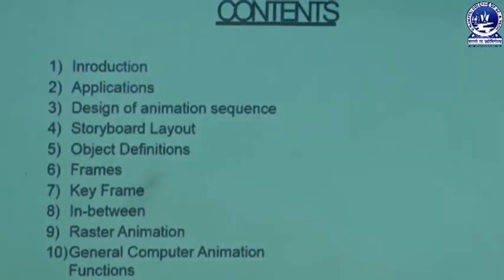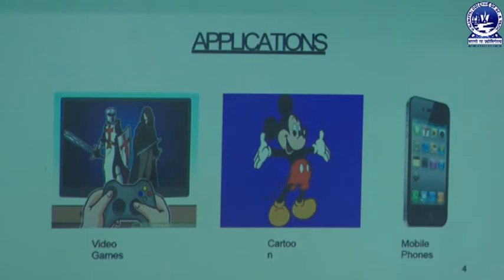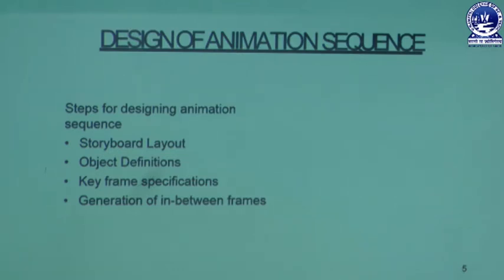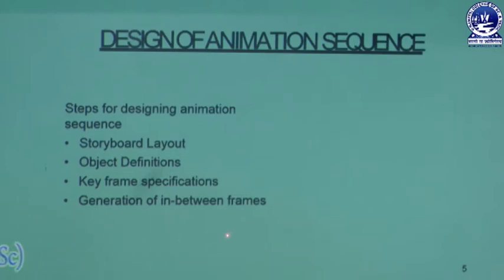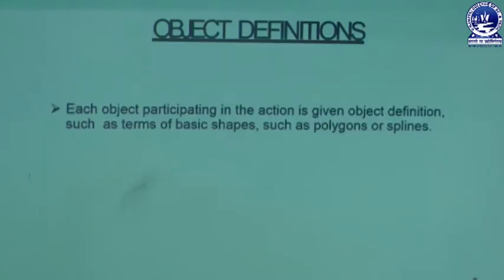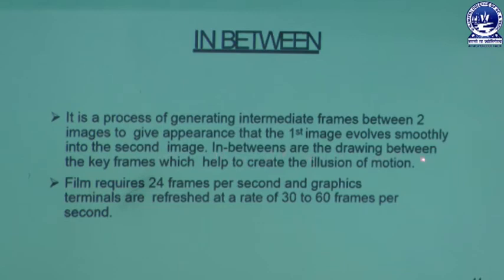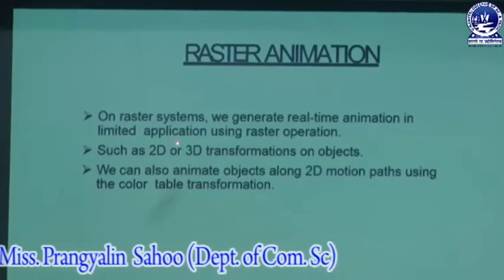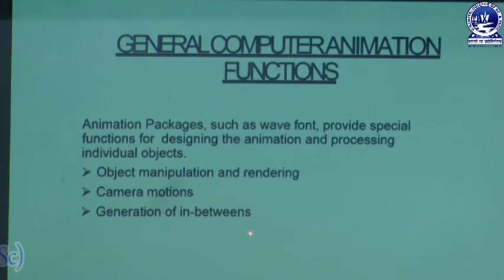Computer Graphics: Design of Animation Sequence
This video is about animation and design sequence steps.
This video is by Miss Prangyalin Sahoo, Lect. Dept. of Computer Science.